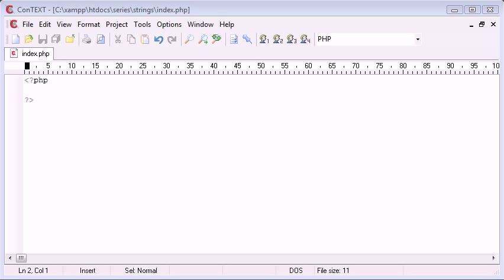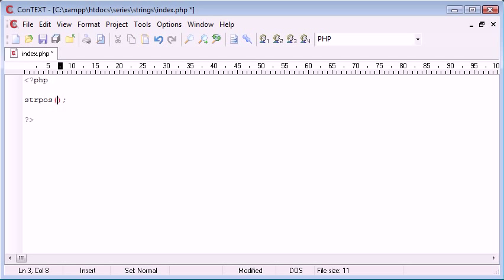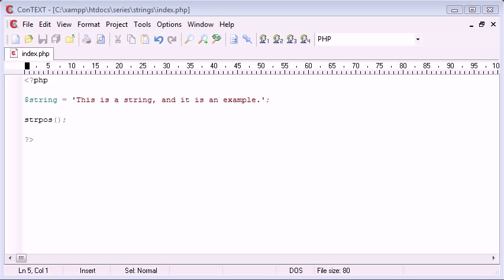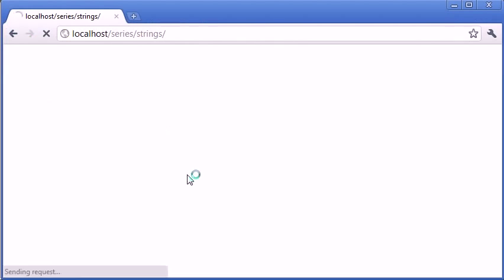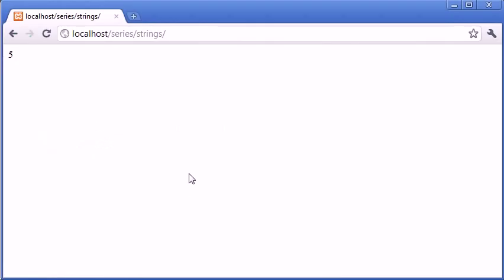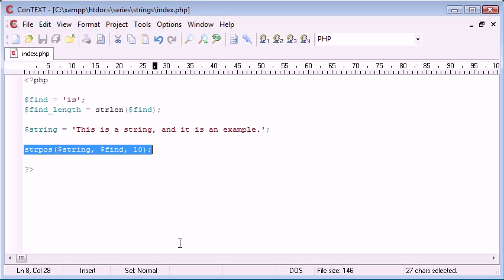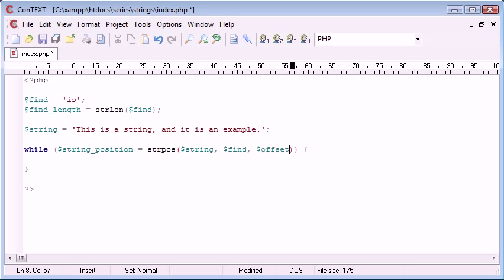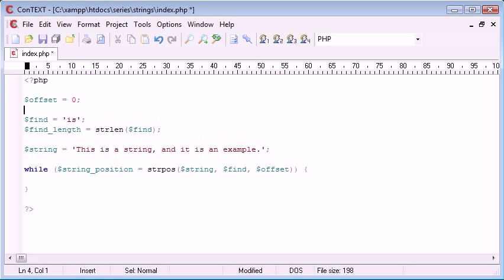Beginner PHP String Functions String Position Part 1 php training in jaipur